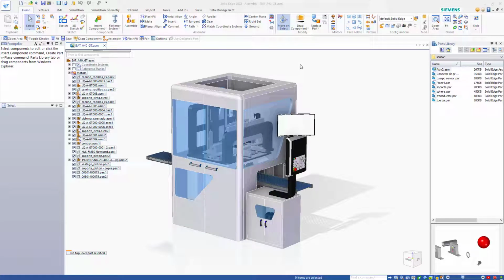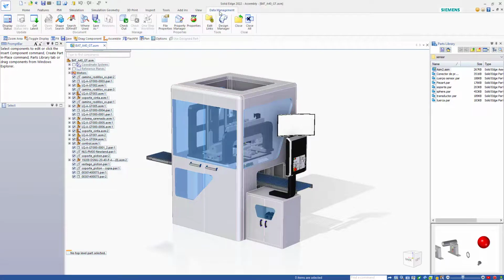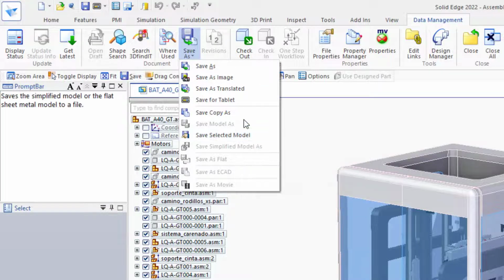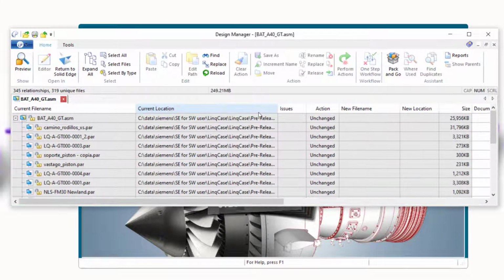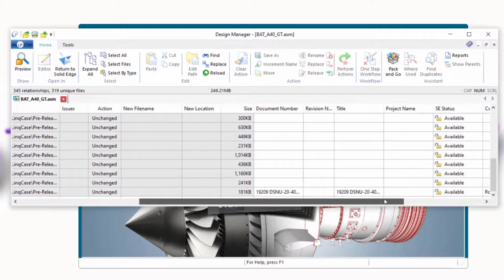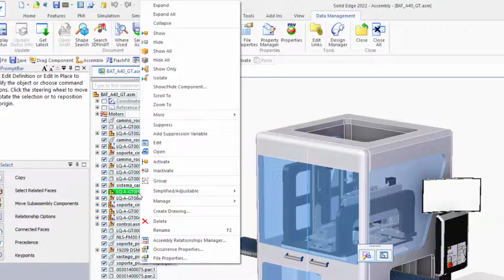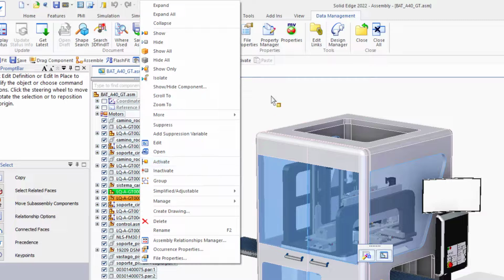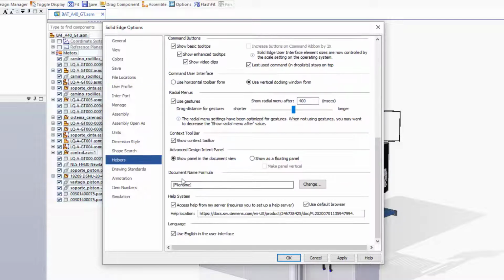Solid Edge File Management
In this video, we go through various Solid Edge tools available for basic file management functionality. Replace parts, find where used, control properties, connect to Teamcenter.